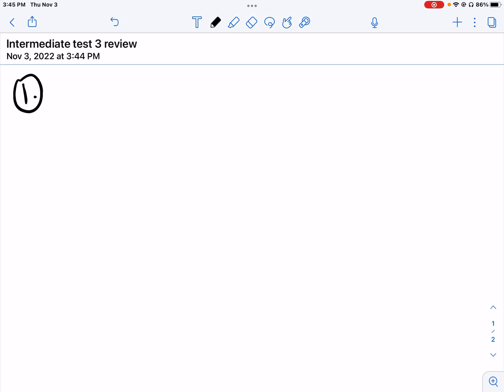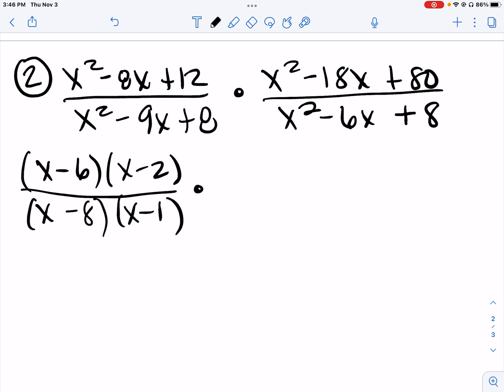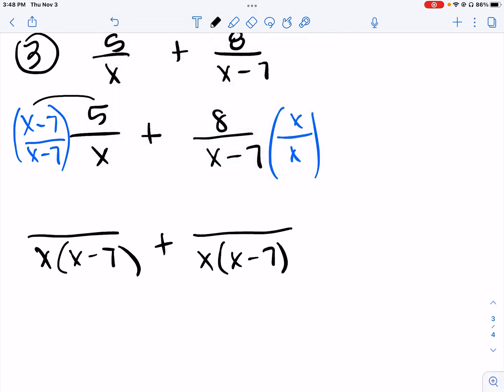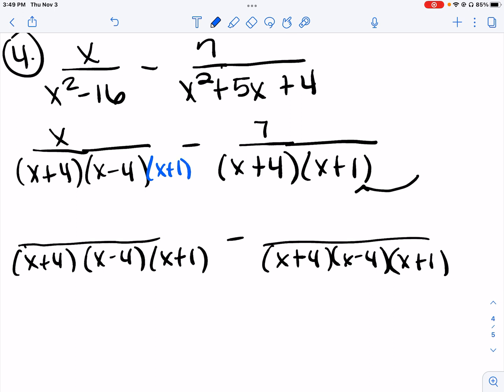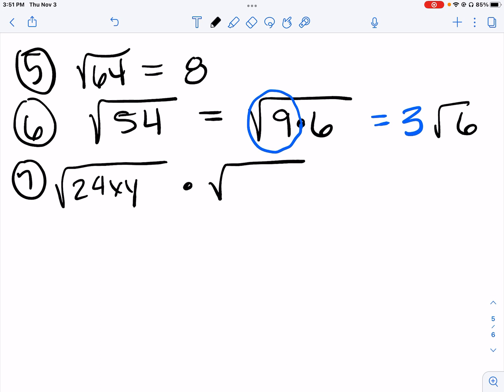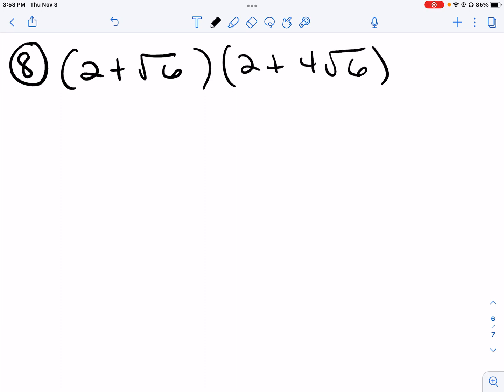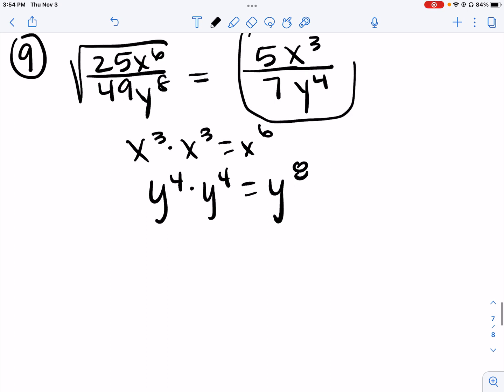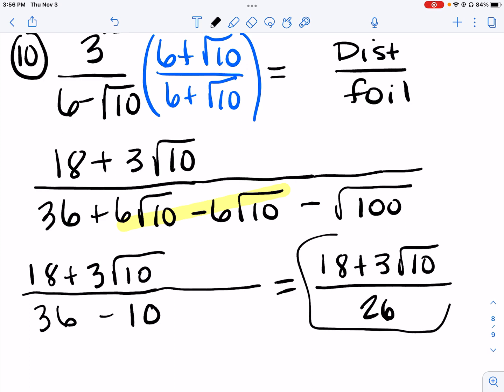intermediate test 3